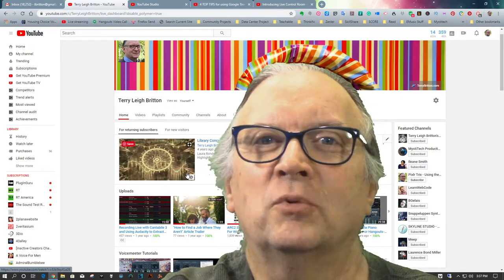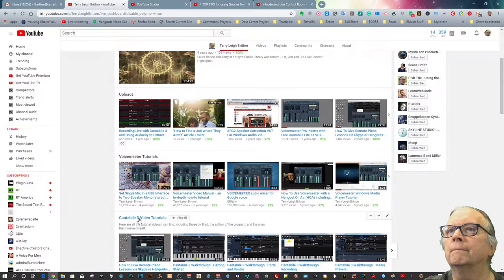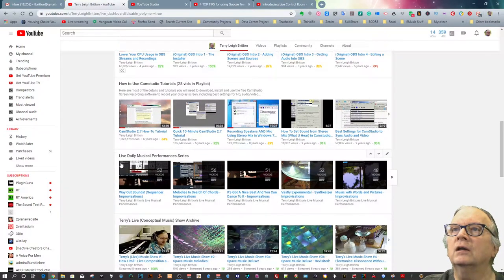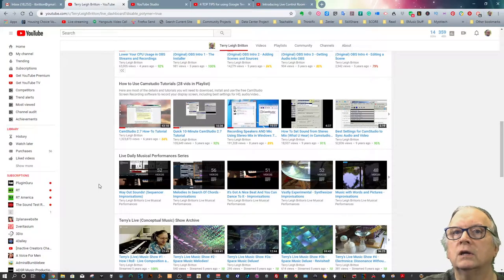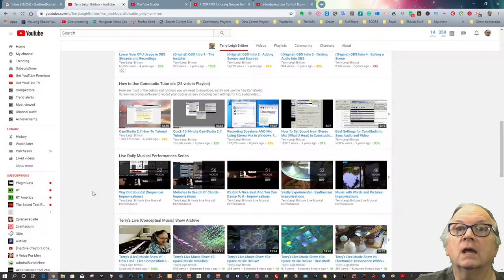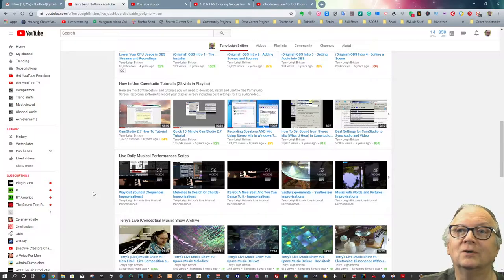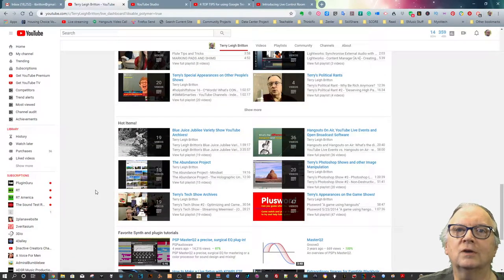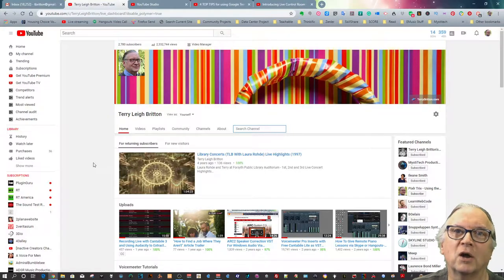YouTube Trailer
I respond typically the same day to questions on the channel and for each video there, so please do not hesitate to ask any questions or requests for clarification that come to mind!